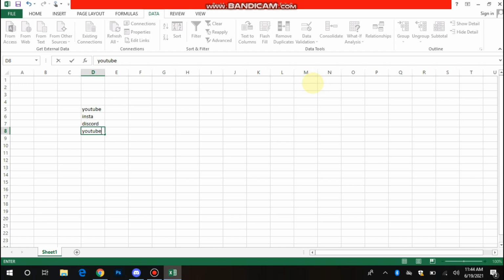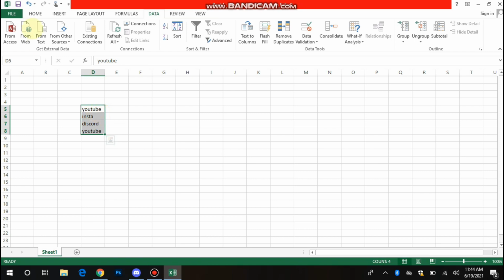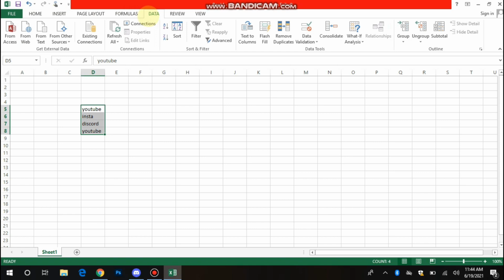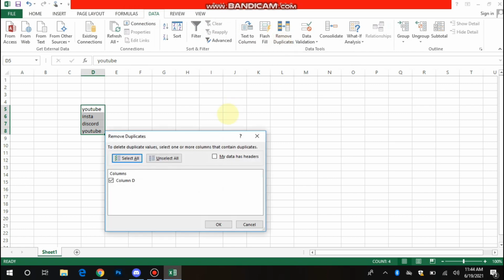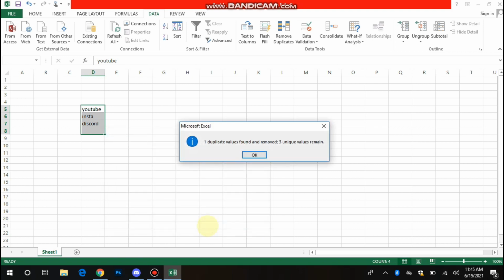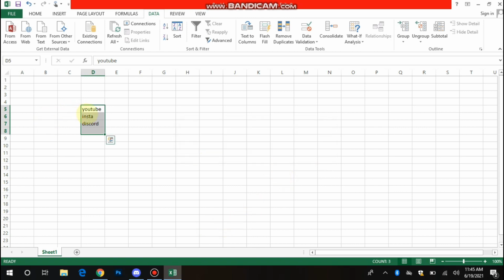How To Remove Duplicates In Excel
Learn How To Remove Duplicates In Excel

In this video I will show you how to remove excel duplicates. This will be a short guide that shows you exactly how to find and remove duplicates records in excel.

Here's how to find and remove duplicates in excel.